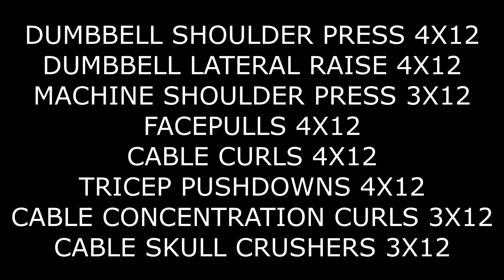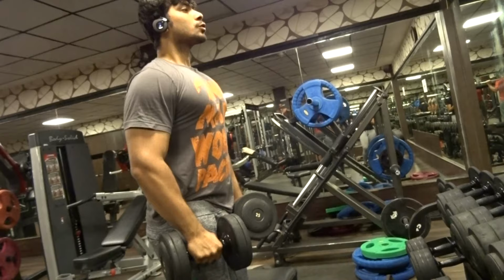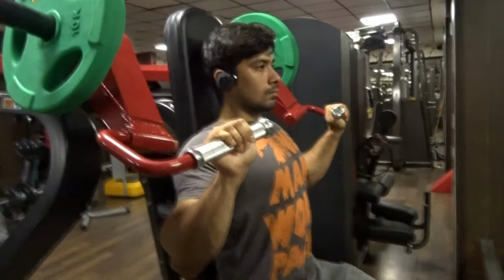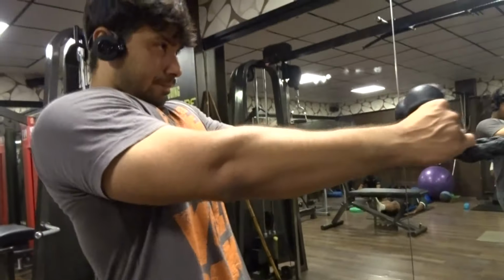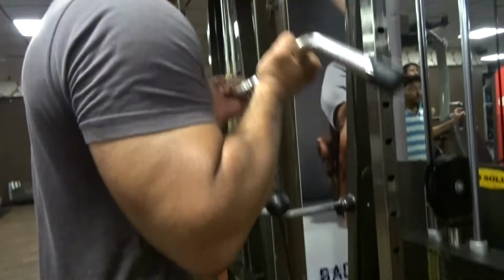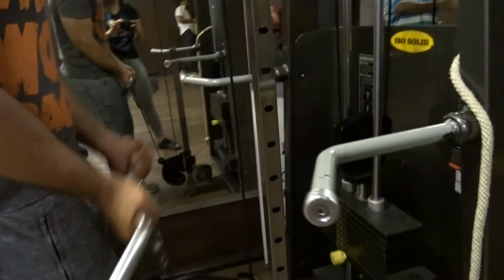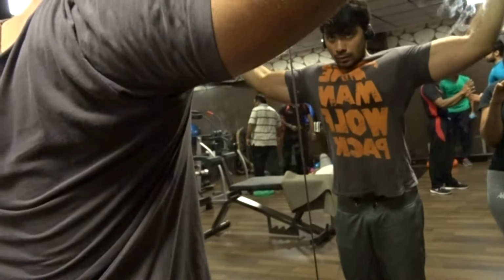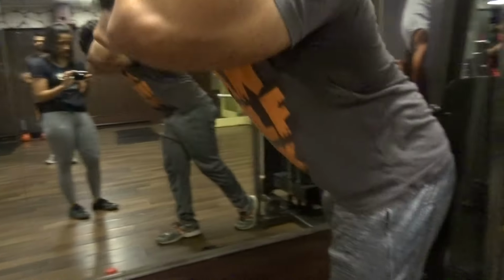Ultimate Shoulder and Arms Workout ! Build Big Shoulders, Biceps and Triceps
This channel is not just about fitness. You will find a unique mixture of fitness and lifestyle and this will definitely add value to your day.

Some clips were shot at Flux Fitness Studio Adyar, Chennai.

For music: Nocoyrightsounds and Alphalete Sounds